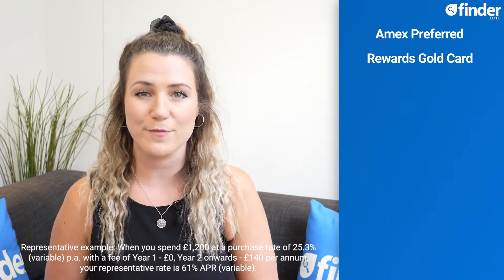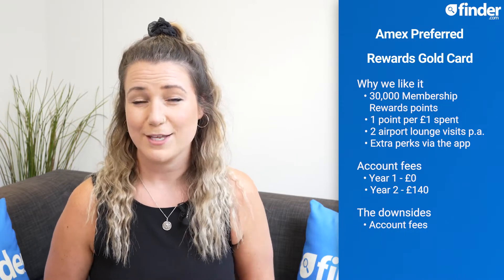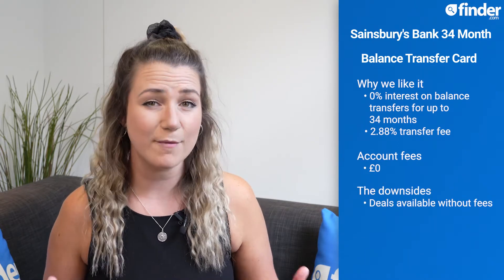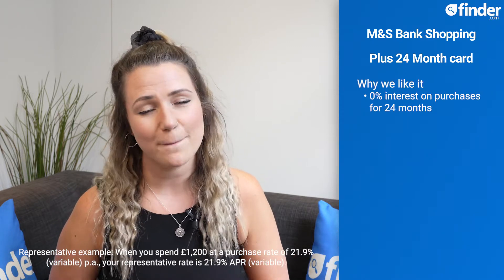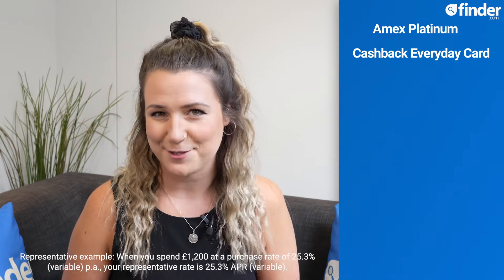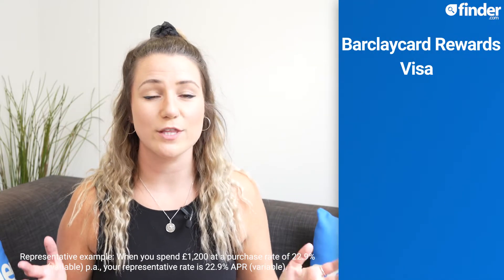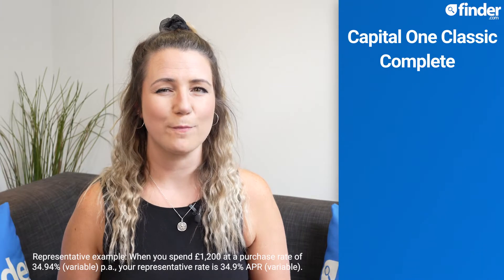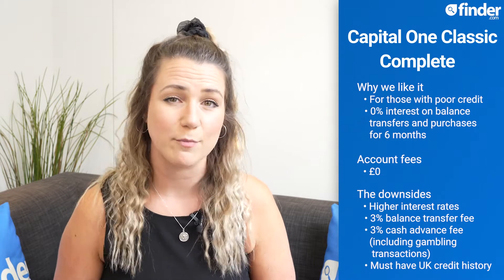Best UK credit cards July 2022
The best credit cards for July 2022, from rewards cards to balance transfer cards and the best cards for travel.

00:00 Introduction
00:13 Best rewards credit card
00:52 Best balance transfer card
01:34 0% purchase credit card
02:09 Best cashback credit card
02:40 Best travel credit card
03:14 Best credit builder card